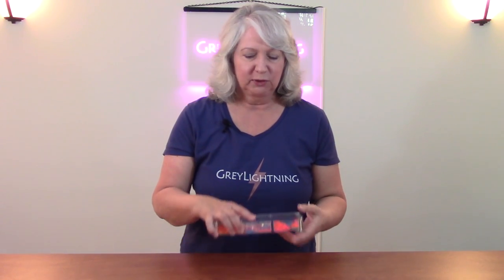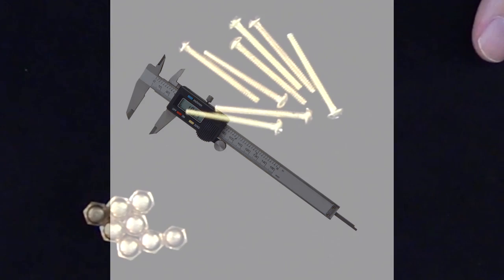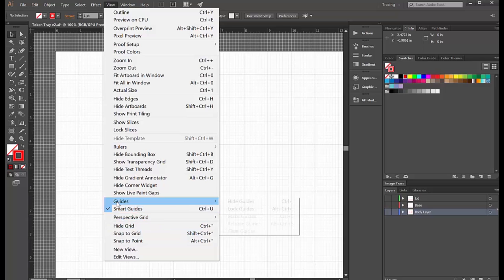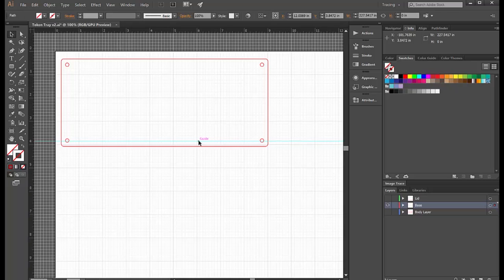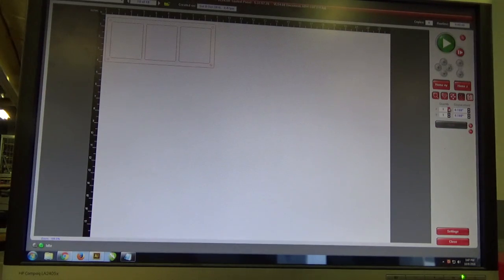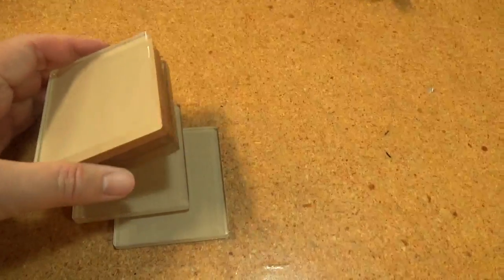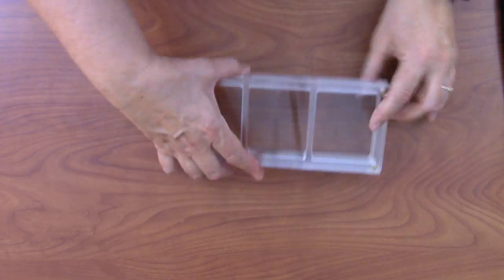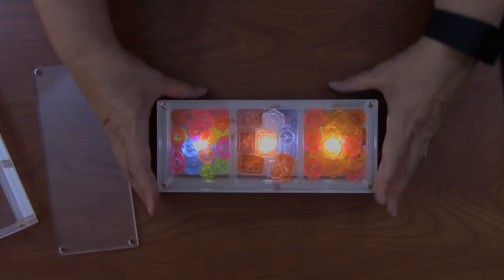Tutorial on Laser Cutting a Custom Game Token Box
In this episode I show how to use Adobe Illustrator to create 2D drawings that can be used on a laser cutter to create a 3D game token box. I also show how to use off the shelf hardware to make assembly quick and easy. This box is an excellent showcase for the custom acrylic game tokens we made in the last episode.